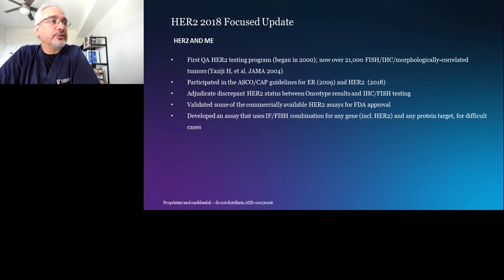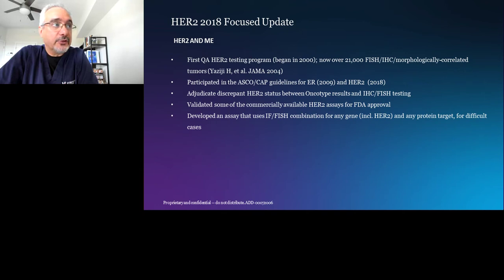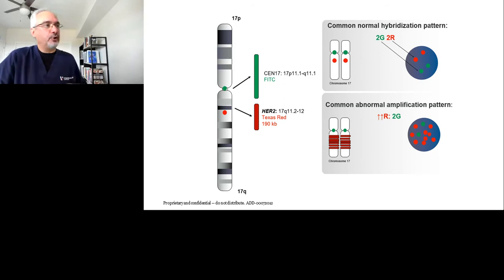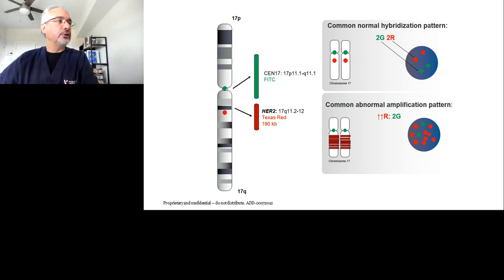How to Improve HER2 testing Accuracy: Incorporating the 2018 ASCO/CAP Focused Update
Presented By: Hadi Yaziji, MD

Speaker Biography: A graduate from Damascus University School of Medicine, Dr. Hadi Yaziji is an American Board-certified pathologist who did his pathology training at the University of Louisville Hospitals, then went on to do two sub-speciality fellowships in Surgical Pathology and Breast Pathology and Immunohistochemistry at the University of Washington, followed by a third fellowship in Cytopathology at MD Anderson Cancer Center.

Webinar: How to Improve HER2 testing Accuracy: Incorporating the 2018 ASCO/CAP Focused Update

Webinar Abstract: The mechanism of HER2 protein expression in tumors is primarily gene amplification, primarily enabled via the process of dimerization of HER2 receptors. Anytime there is a discrepancy, which is exceedingly rare, between protein and gene status, we rely more on the protein status rather than gene status for treatment purposes because the drug doesn’t target the gene. There are common misconceptions that low grade tumors, lobular, mucinous “tubular” tumors and tumors with incomplete membranous signal are always HER2 negative.

CC Language: German